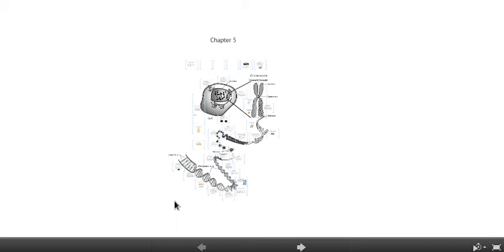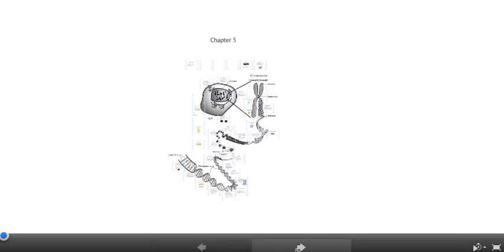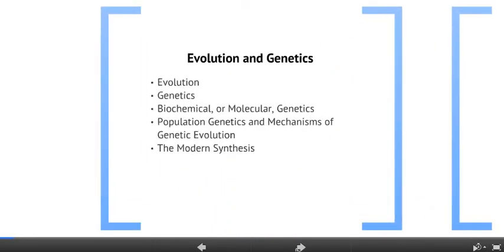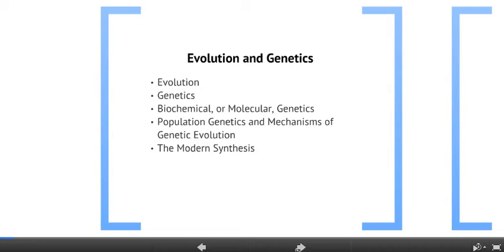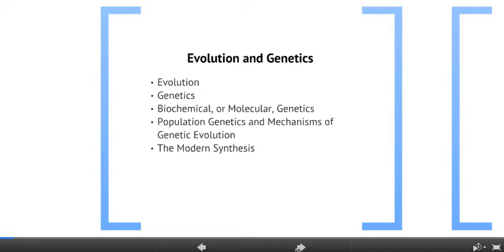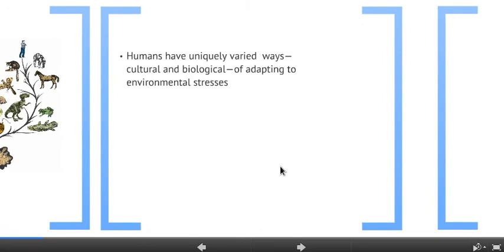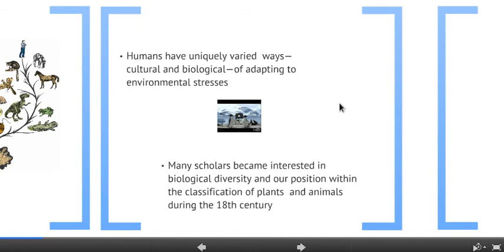Evolution and Genetics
Discusses Evolution and Genetics